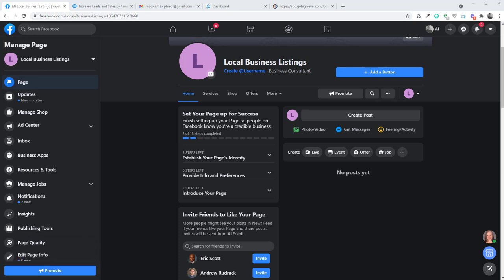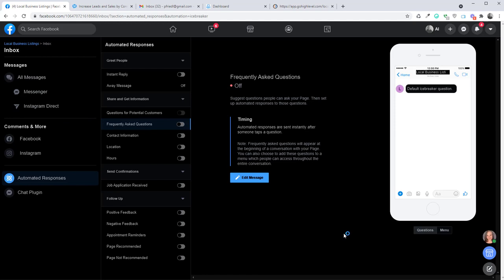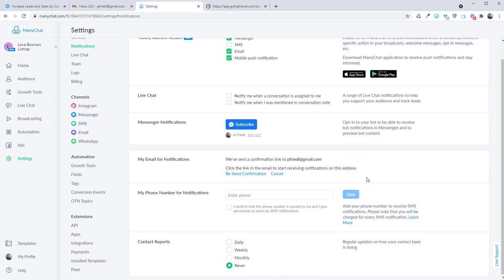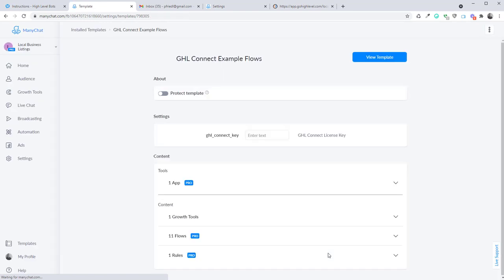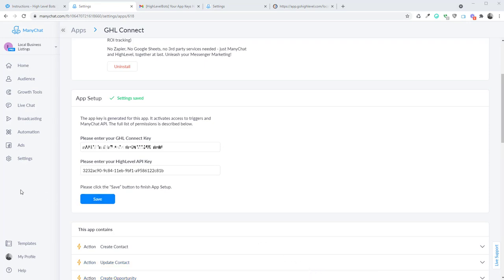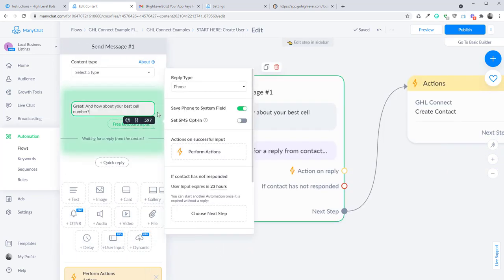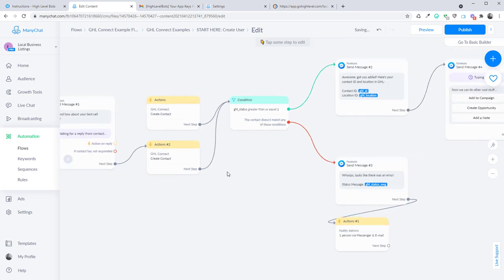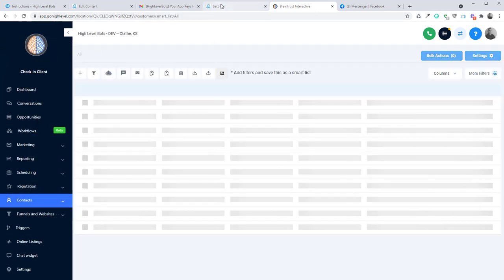How to Install and Configure GHL Connect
In this video we'll show you how to install and configure GHL Connect so you can push leads to HighLevel in just a few minutes.